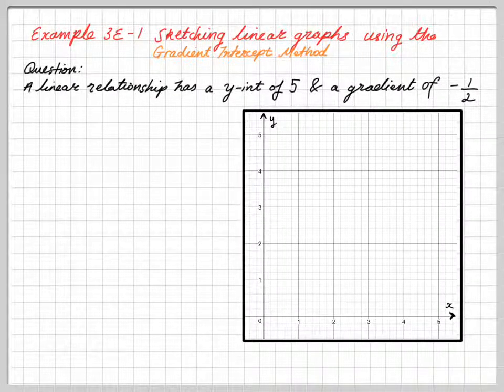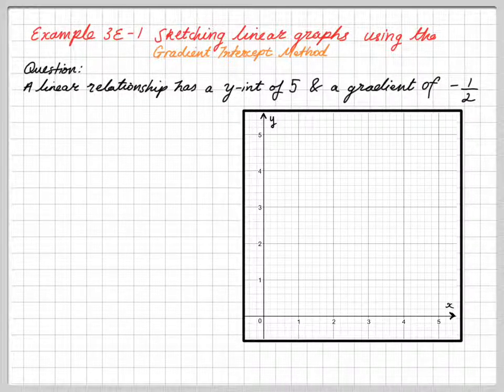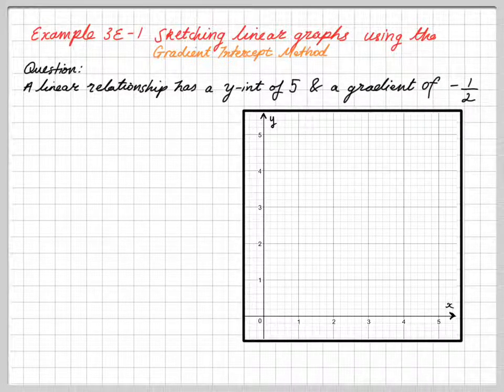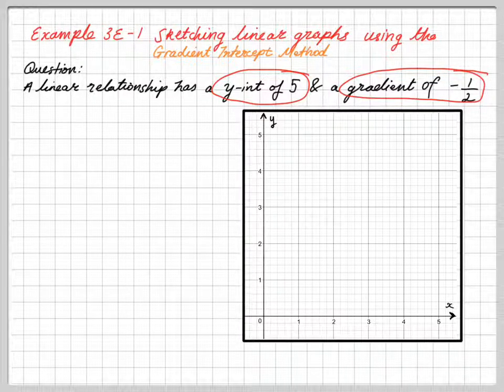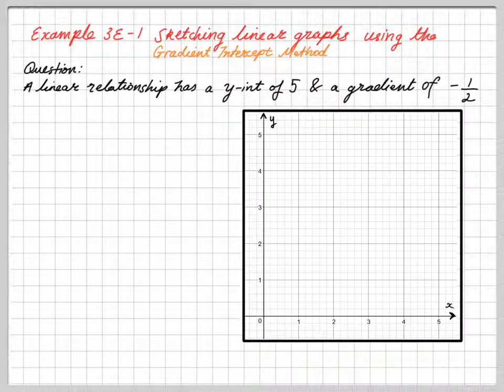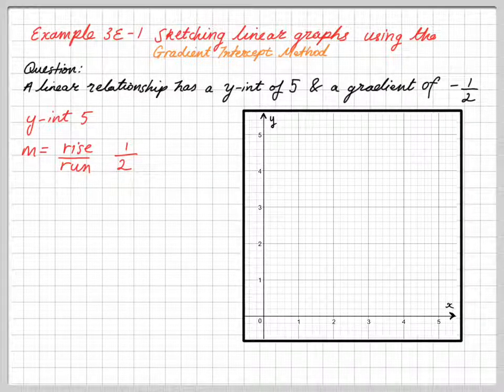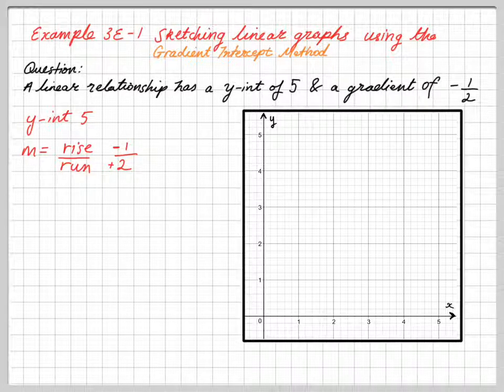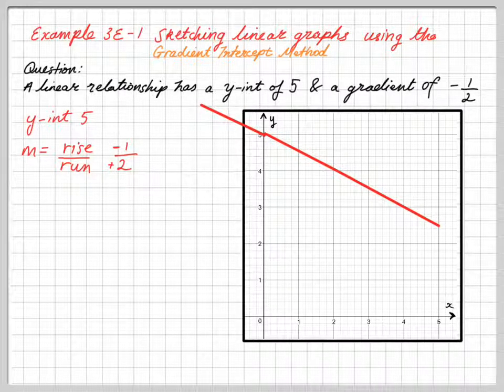Ex 3E-1 Sketching linear graphs using int meth